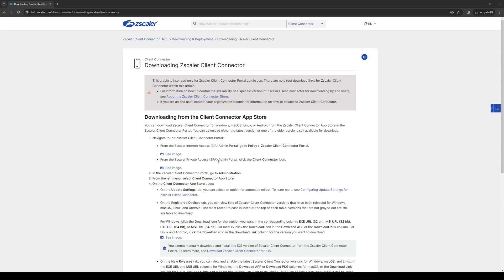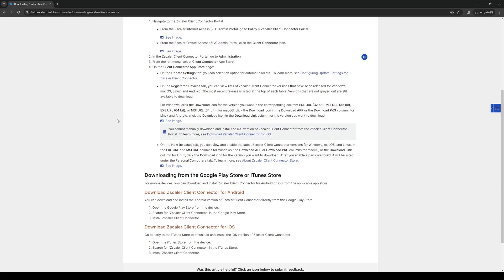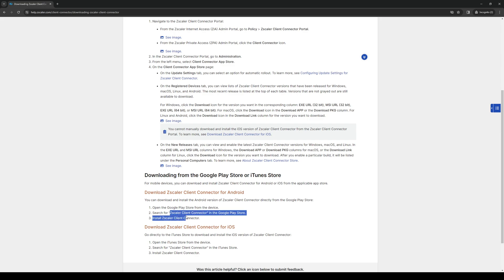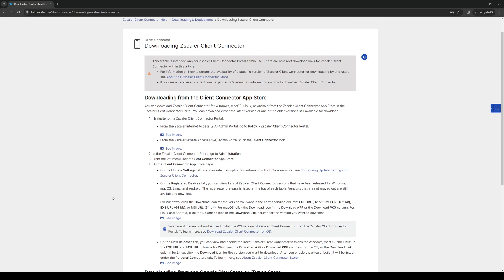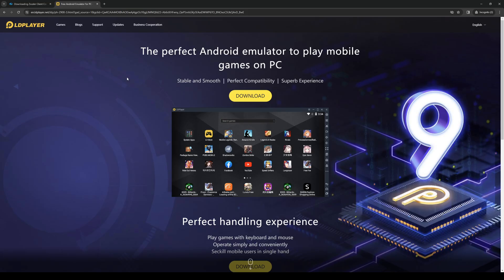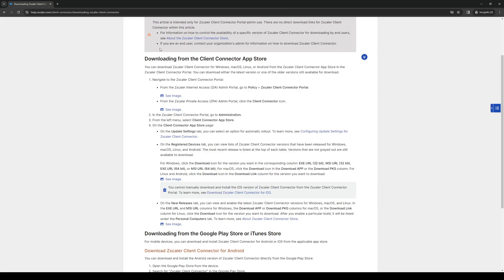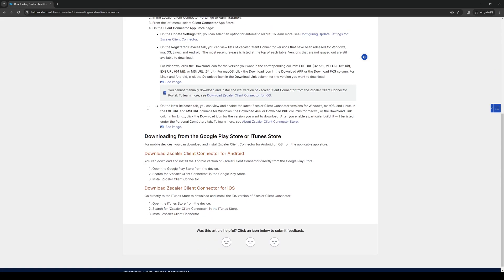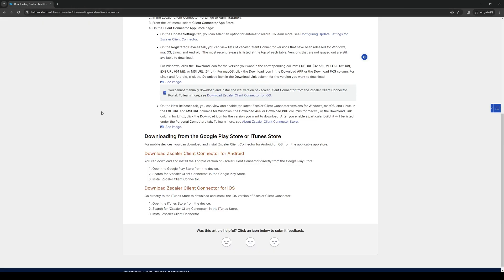How To Download Zscaler (2025)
How to#Tutorial#HelpMeSolve

Welcome to Help Me Solve!
I'm here to help you solve all your digital problems.

🎥 Videos about how to tutorials
🎨 Written, voiced and produced by Help Me Solve